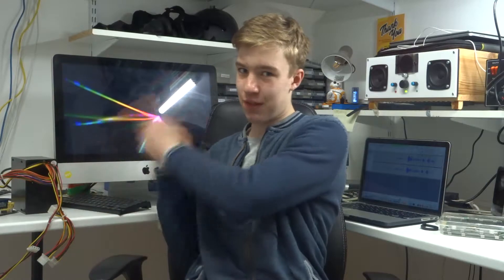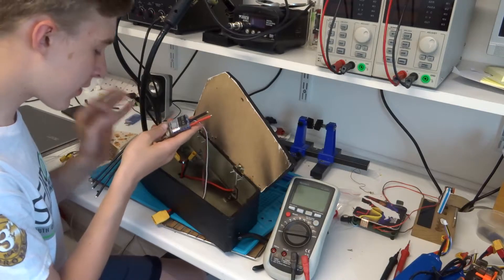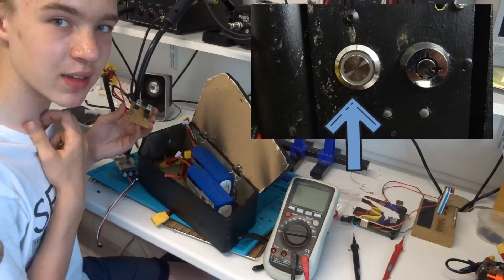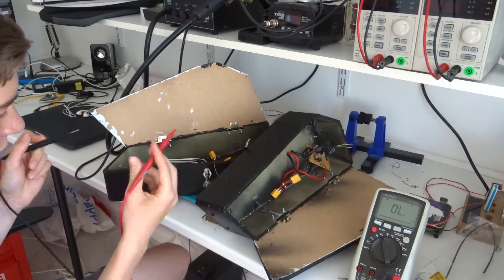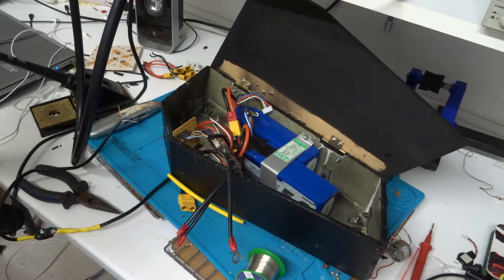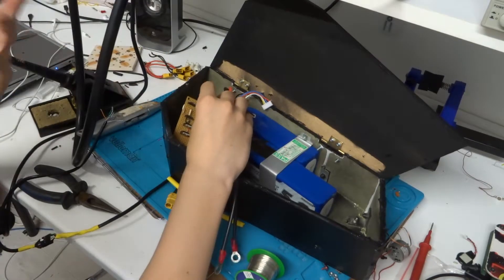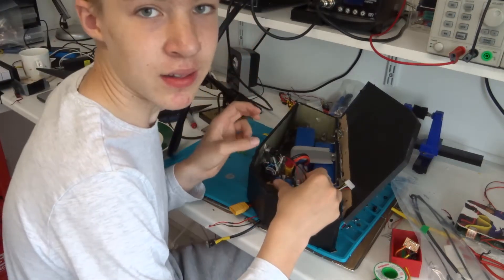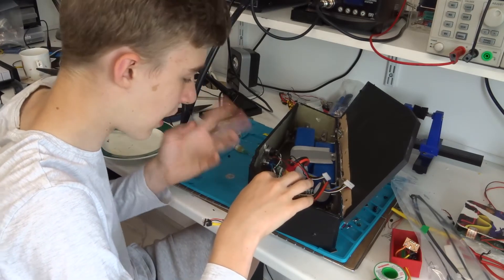Ebike Build Part 7 - Boxes with electronic goodies!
Now it's time to start putting stuff in the boxes! In them is the VESC, batteries, power switch board and other stuff that isn't very exciting but will be added later! Test rides and footage coming up soon I hope...